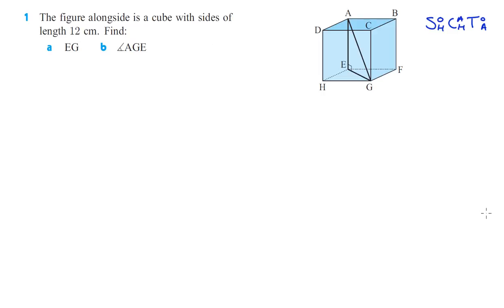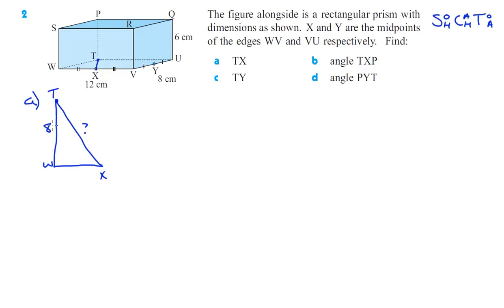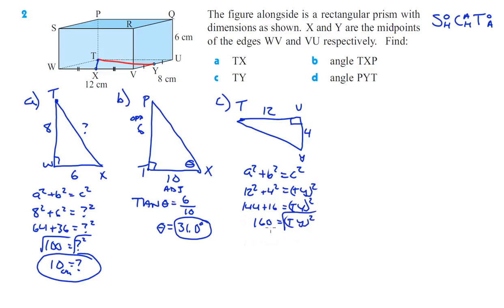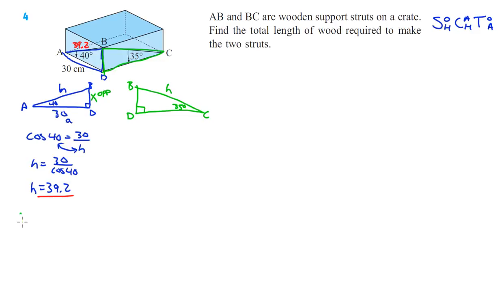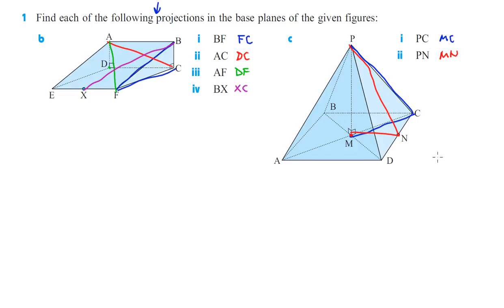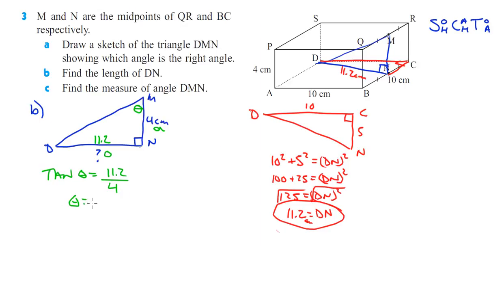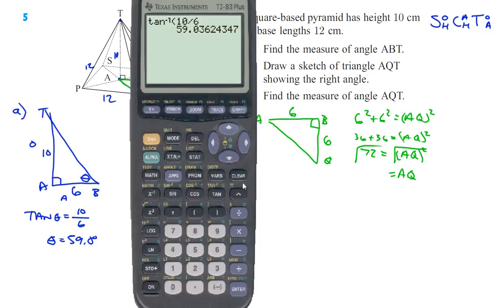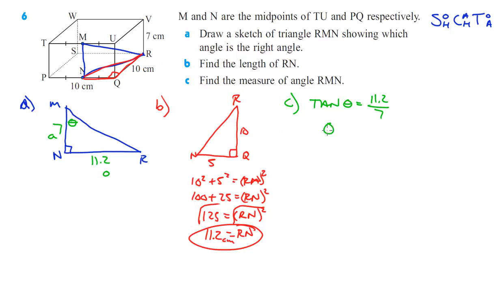10E Worked Problems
p. 333
1a  0:05
1b  2:20
2a  3:44
2b  5:56
2c  7:33
2d  9:44
4  11:24

p. 334
1b  16:05
1c  17:56

p. 336
3a  18:58
3b  19:26
3c  21:55
5a  23:13
5b  25:10
5c  25:47

p. 353
6a  28:39
6b  29:26
6c  31:06